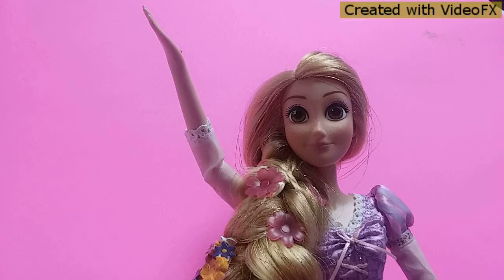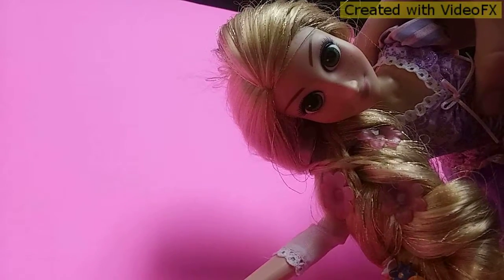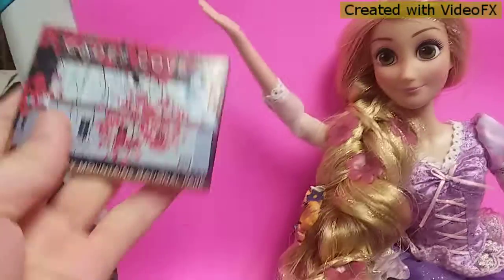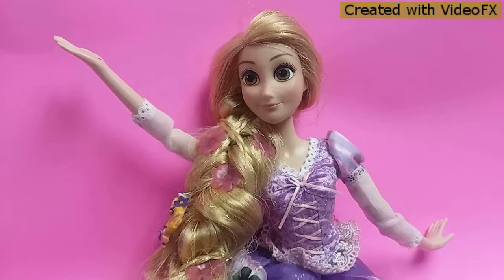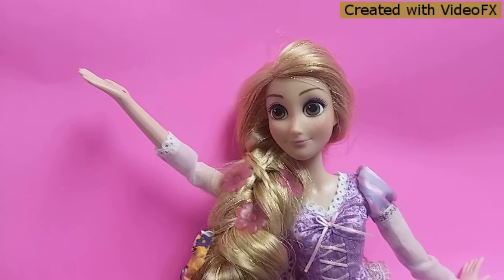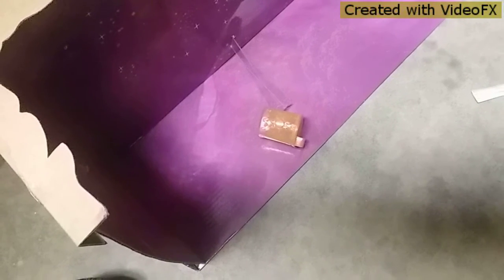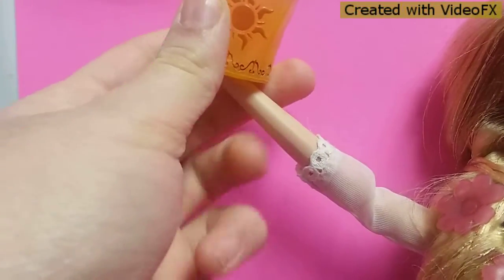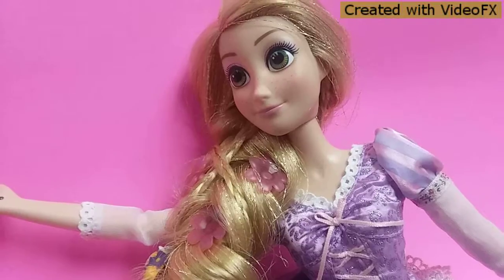My first doll review /😖 tangled special edition singing doll! Collab with Dolltastic Things!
This is also my first collab with dolltastic things!